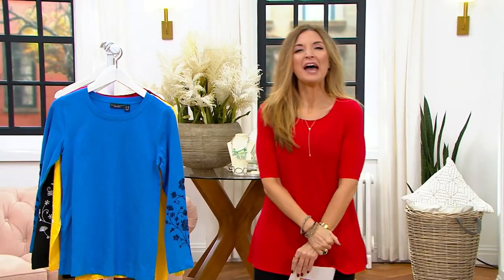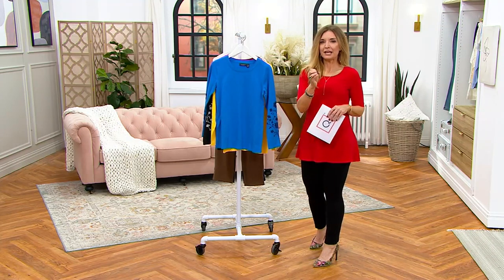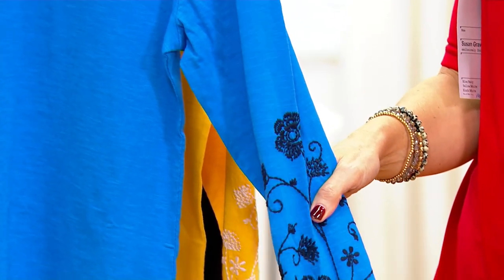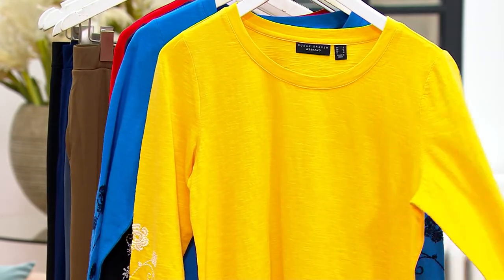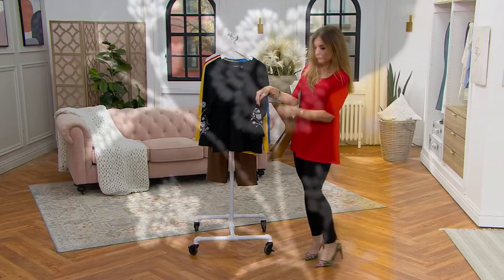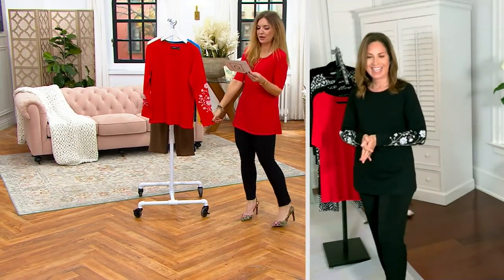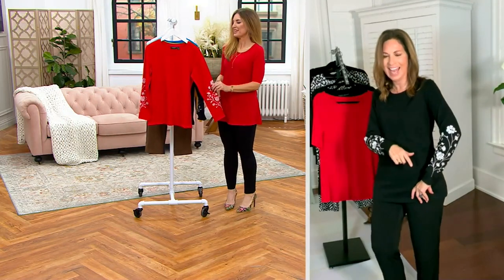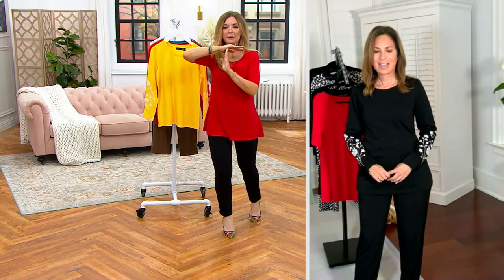Susan Graver Weekend Textured Cotton Top w/ Sleeve Embroidery on QVC